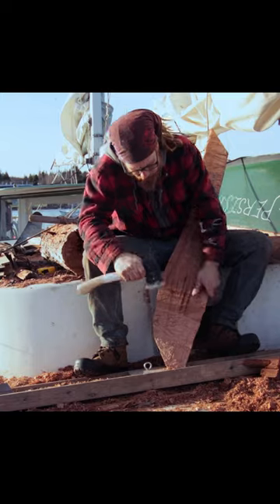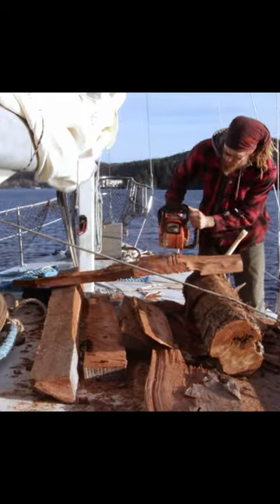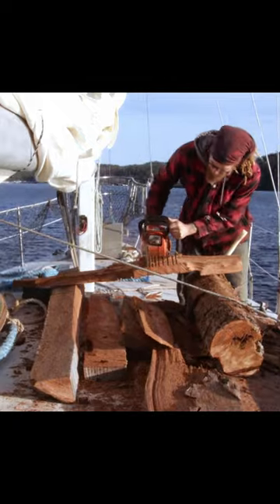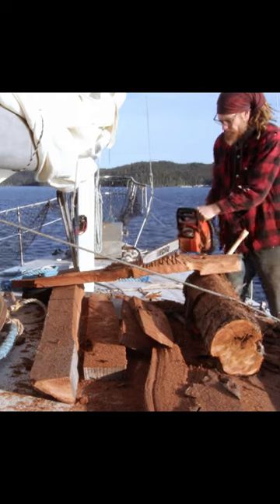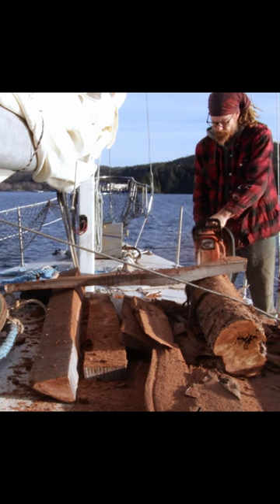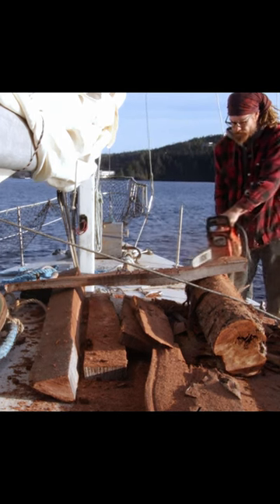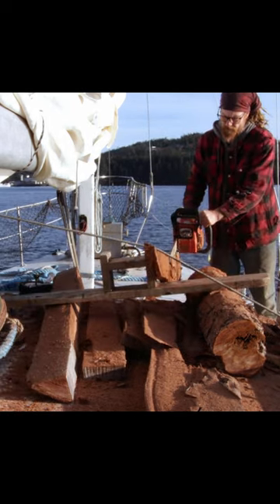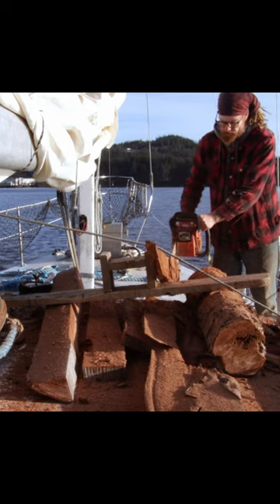Start of making the wind vane self steering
Start of a new project! I'm building my own wind vane self steering system, of my own design, using salvaged cedar to carve the paddle.